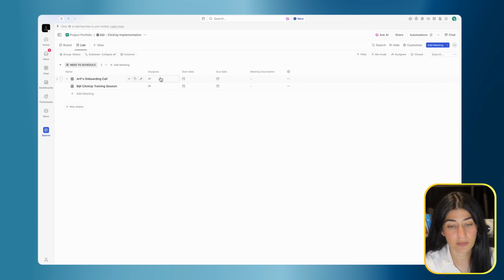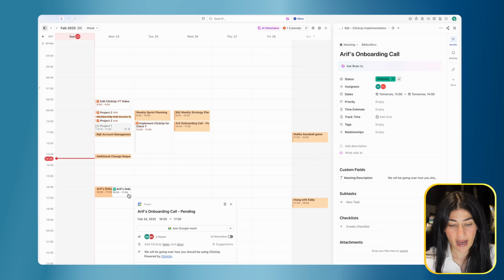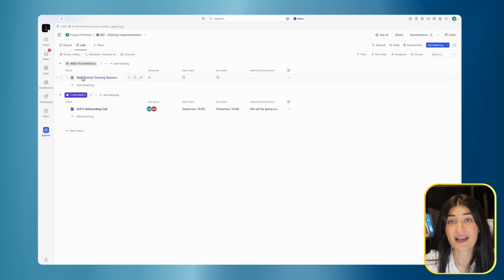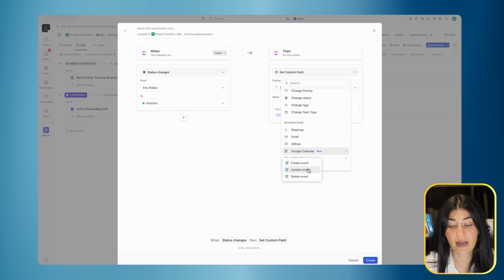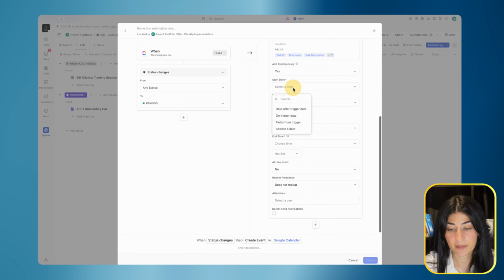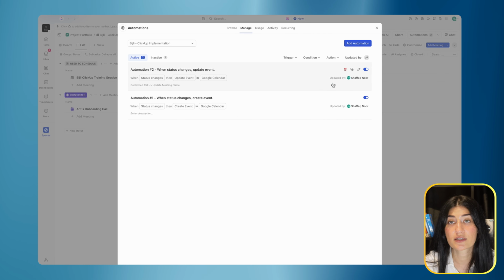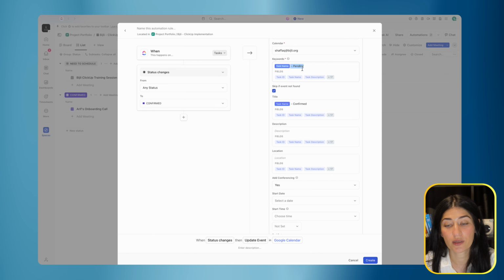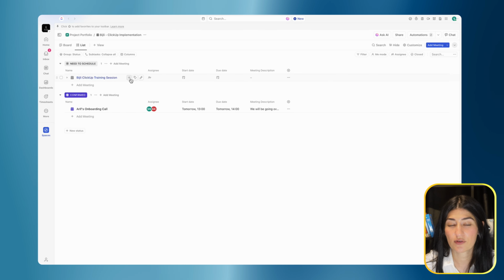Google Calendar Automation in ClickUp | Create & Edit Events Automatically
In this video, I’ll walk you through how to automatically create, update, and manage Google Calendar events directly within ClickUp using native automations—no third-party tools needed. Whether you're scheduling onboarding calls, training sessions, or internal meetings, this new feature will help you stay organized and reduce manual work.

I’ll show you a real ClickUp use case from our workspace where we use a dedicated meeting list in ClickUp to manage team calls. When the status of a task changes, ClickUp instantly creates or updates a Google Calendar event—complete with time, attendees, and a Google Meet link.